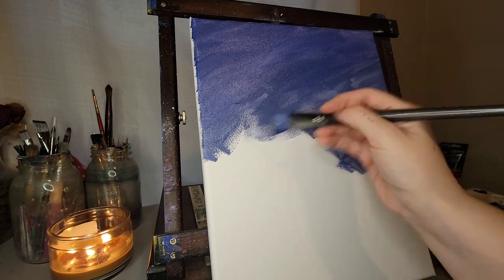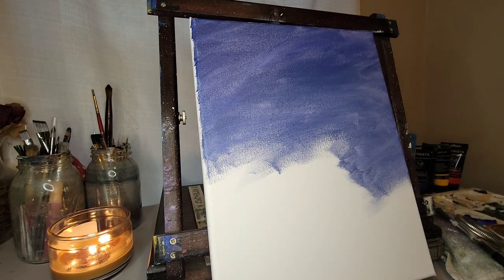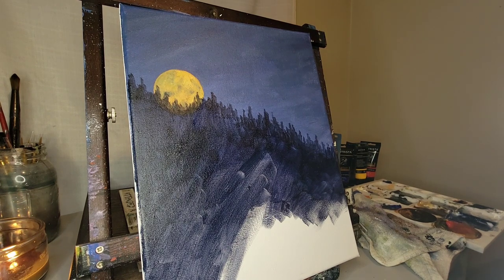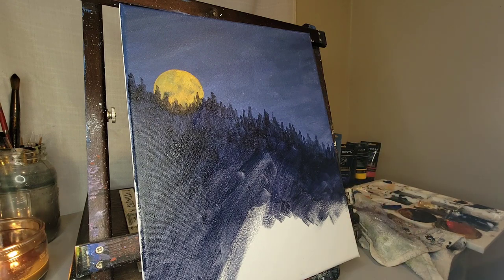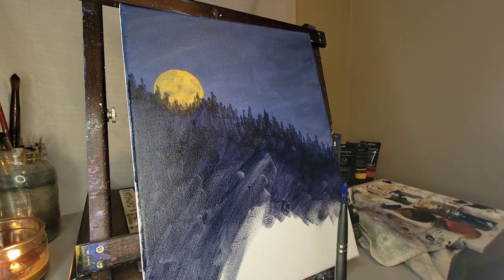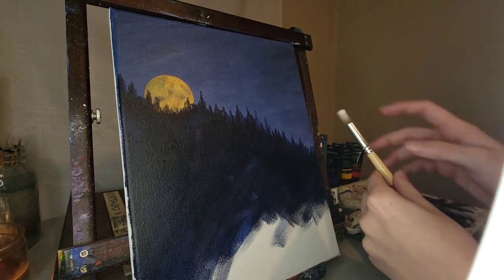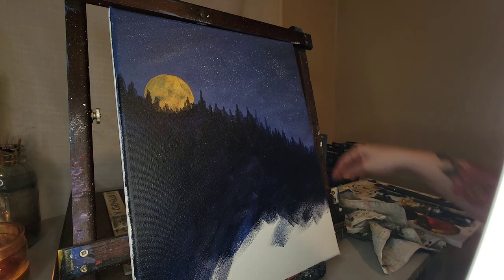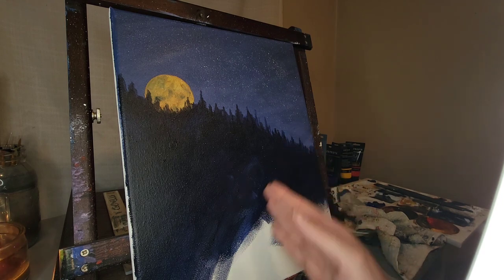Watch Me Paint // Ghosts Flying Over Trees // Selling My Paintings?